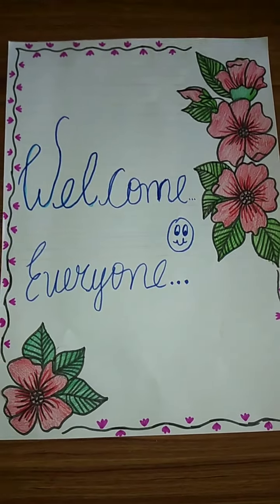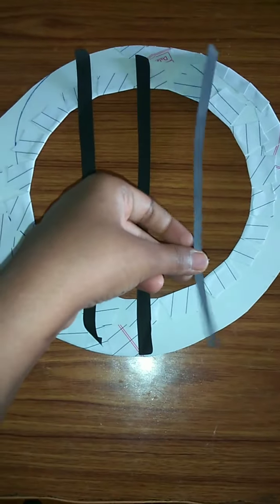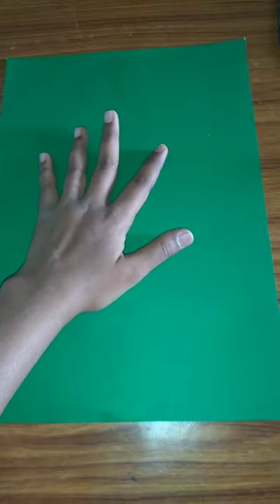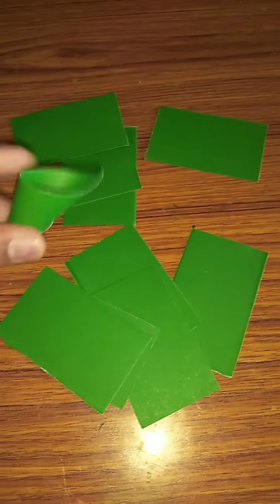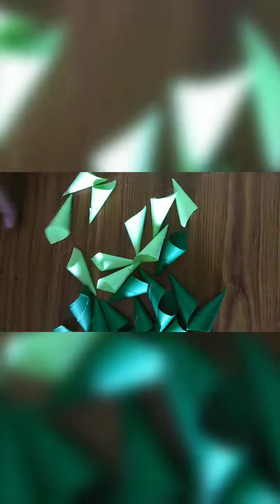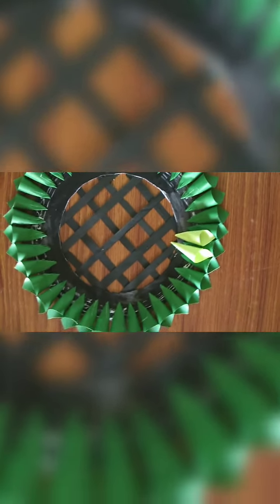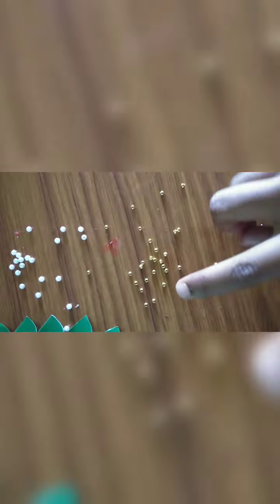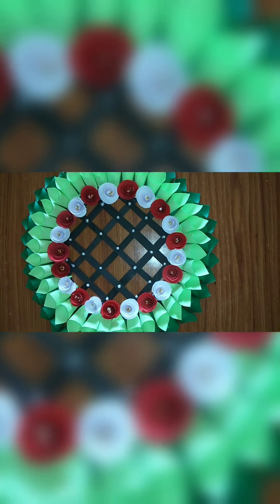wall hangings making